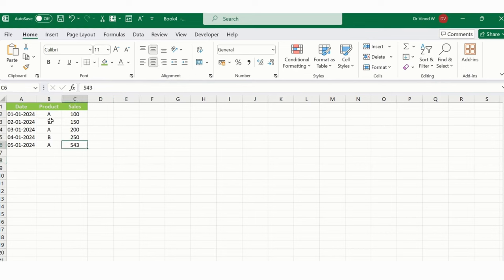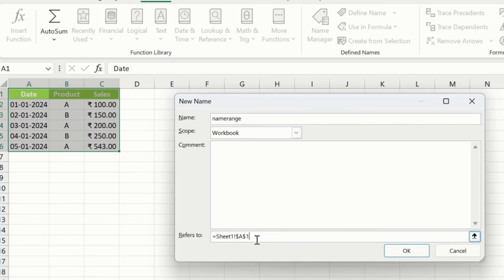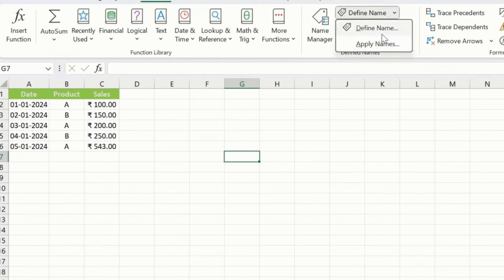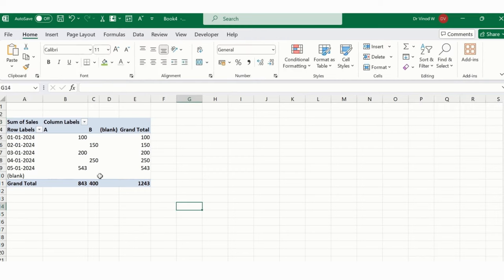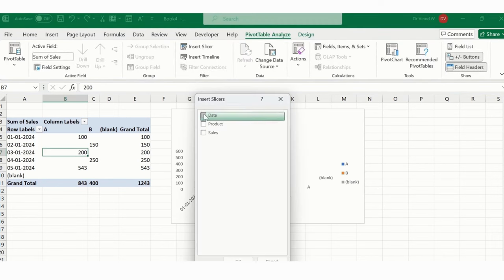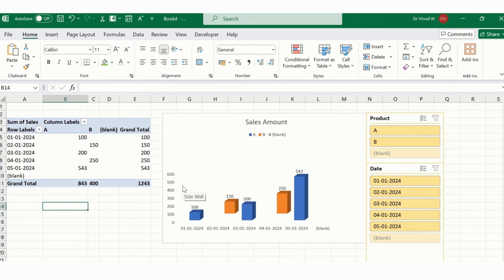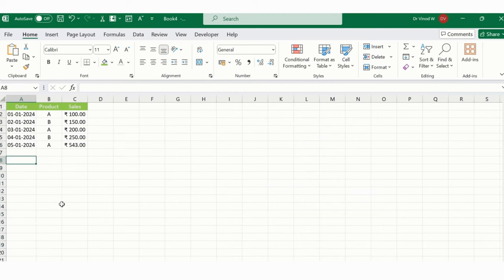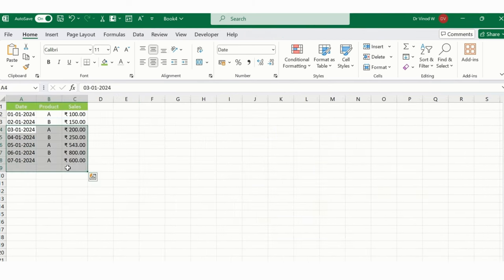Show the automatic update of the Pivot Table and chart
Show the automatic update of the Pivot Table and chart Discover Talent Presents: We're thrilled to support you in creating outstanding business productivity videos with our latest tips and tricks. This time, we’re focusing on a powerful feature that can transform your workflow: automating Pivot Table and Chart updates.

Setting up auto-refresh for your Pivot Tables and charts is a game-changer. It not only saves you valuable time but also ensures that your data is always up-to-date. Imagine impressing your boss with perfectly synchronized reports and dashboards without having to manually refresh them every time the source data changes. This efficiency boost will surely make you stand out in your office.
As we work towards our goal of reaching 20,000 subscribers by the end of the year, we’re excited to have you on this journey with us. Your support means a lot, and together, we can achieve great things. Let’s shine together—are you ready to help us reach our goal and showcase your productivity prowess?
Thank you for being part of our community. Let's make this year a standout success!

Welcome to Discover Talent Presents - your trusted partner in the world of learning! Our dedication to excellence is reflected in our prestigious MSME and ISO 9001:2007 certifications, ensuring top-tier digital education. Join our diverse range of courses, offered in both English and Hindi, and become part of our thriving community of over 8000 happy students.

As certified Udemy Trainers and proud collaborators with Microsoft Educator, we bring you a unique and enriching learning experience. Our expertise lies in providing comprehensive training in data analytics, Six Sigma methodologies, dashboard design, resume writing, LinkedIn profile optimization, AI basics, and much more.

Whether you're looking to advance your career, enhance your skills, or explore new horizons in the world of data and analytics, Discover Talent Presents is here to guide you every step of the way.

What sets us apart? Our focus on data analytics endorsed by the Government's MSME initiative. Beyond courses, we're building a global community of data enthusiasts, and we want you to be part of it. Help us reach our goal of 10k YouTube subscribers this year!

1. VVW Media ( Digital Media )
2. Vinod Agency ( Essential Services )
3. JOBS24x7 ( Recruitment and Staffing Partner )
4. Radha Aai Foundation | राधा आई फाउंडेशन  ( NGO )